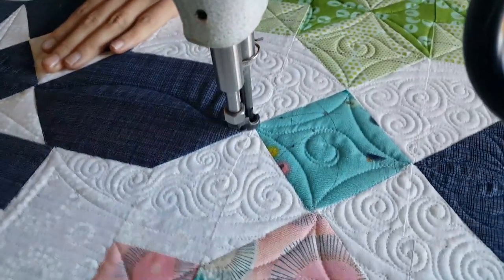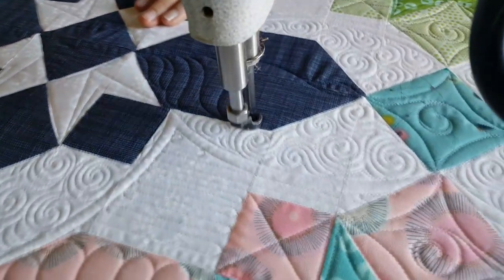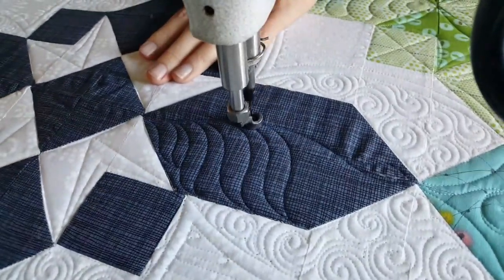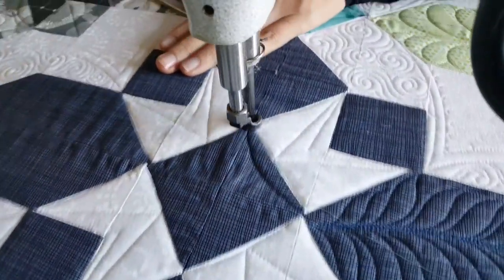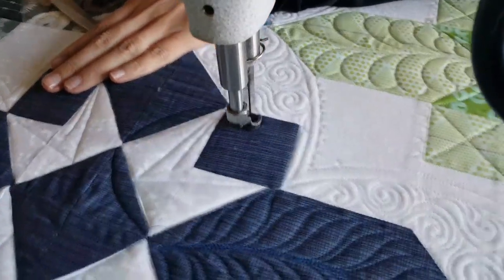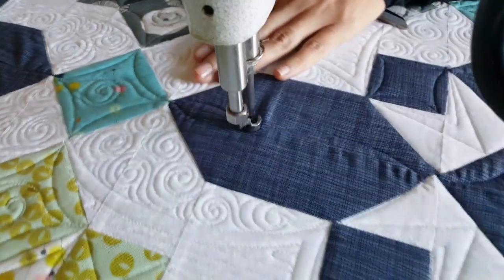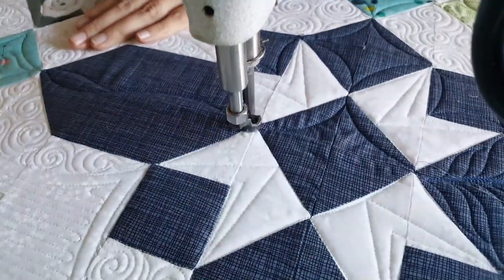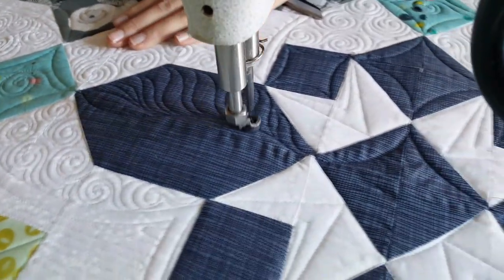Machine Quilting a Cathedral Quilt-With Natalia Bonner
For more details about the Stitch-Along and the products Natalia is using, visit her blog